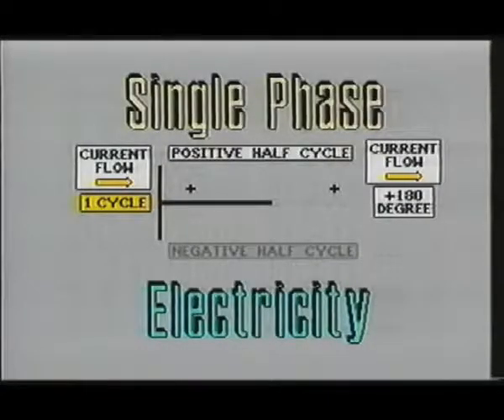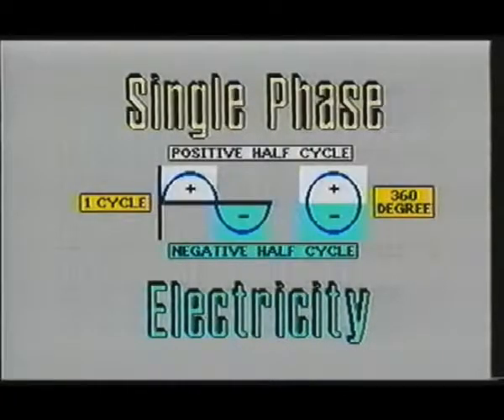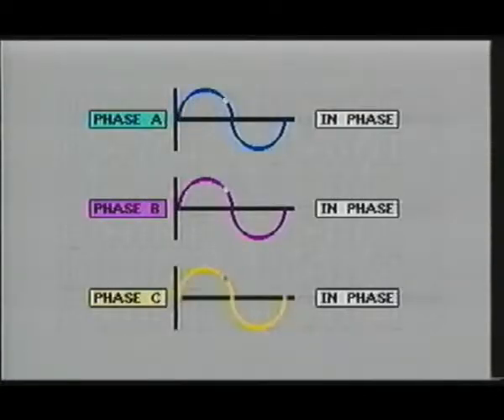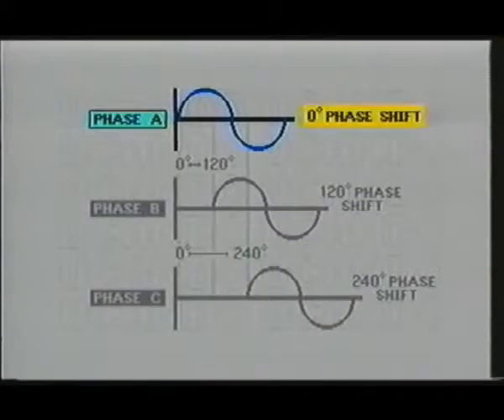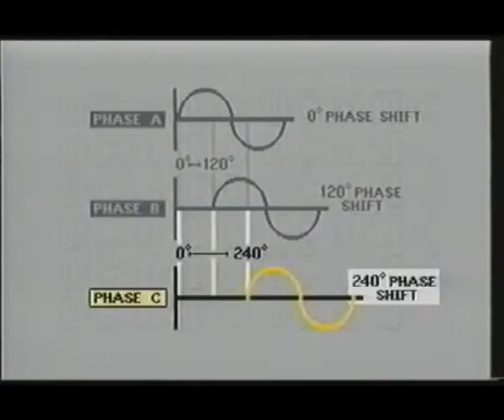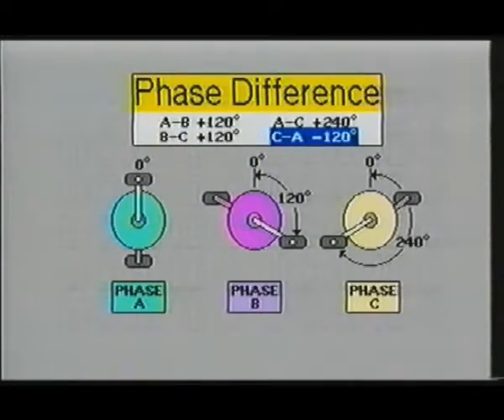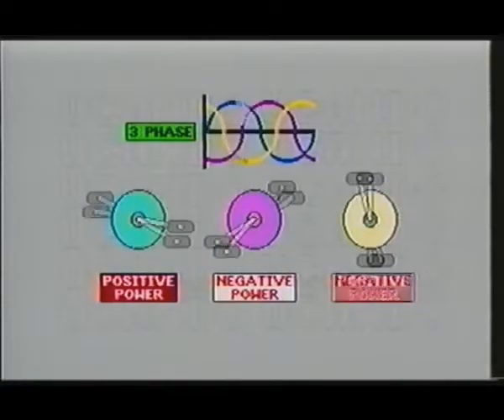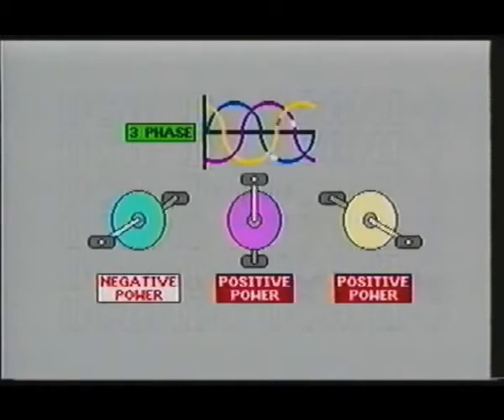afsar wiring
three phase wiring